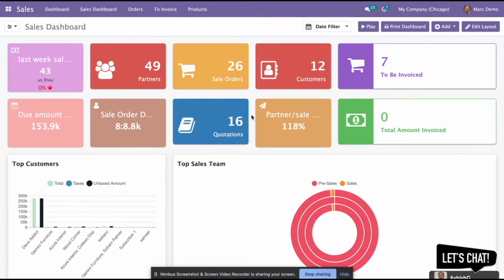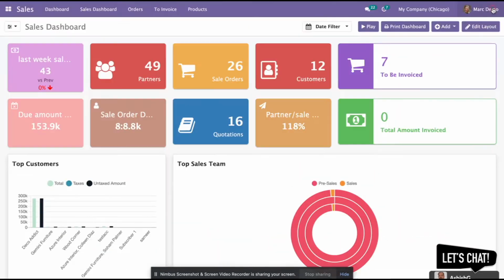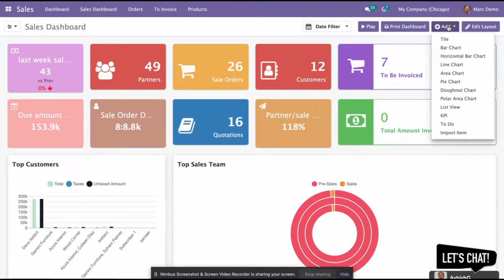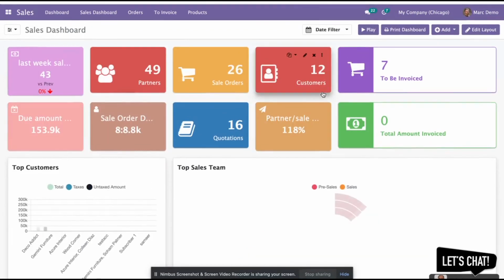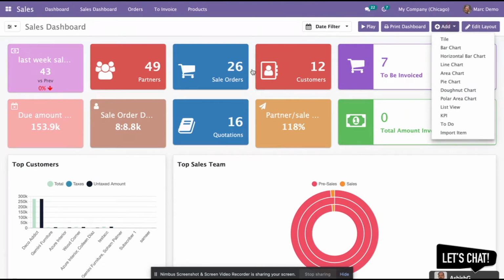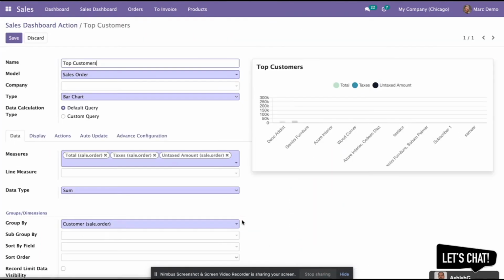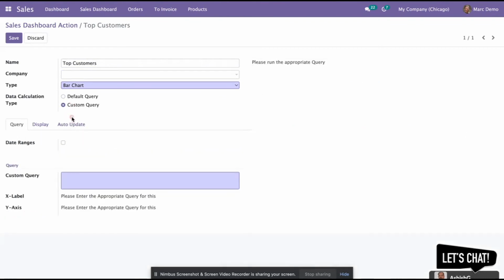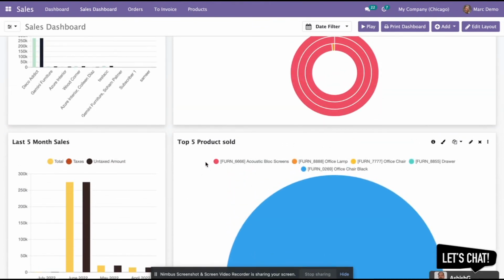Sales Dashboard Ninja- Grow your business sales to the next level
Hello everyone, Ksolves & Team welcomes you to the video tutorial of the Sales  Dashboard Ninja powered by Ksolves. Hope this video will be helpful for you!

The Sales Dashboard Ninja template contains various data-visualization features that allow you to get detailed information about your business, including partners' sales, client orders, customers, and revenue generated with just one click of the mouse.

In this video, our Odoo experts will talk about the key features of the SalesDashboard Ninja template and how it helps in managing your business by providing complete information in one place. No matter whether you are dealing in the real estate, hospitality, or education sector, Dashboard Ninja Sales allows you to get a better understanding of your business statistics and data in a simple and easy way.

After watching this video, you will understand how you can use the Odoo Sales Dashboard Ninja template and customize its features to get a detailed and better visualization of your business data.

Some of the dynamic features of Sales Dashboard Ninja
     ■ Date Filter-  Allow you to filter your data’s date
     ■ Play- Enable to show your data in TV mode
     ■ Print Dashboard- To print your Dashboard copy in PDF format
     ■ Add- Give options to display your data in different formats like Tile, Bar Chart, Line Chart, etc.
     ■ Edit Layout- Enable to move your items from one place to another and resize them.

The key points of the video are:
     ■ Introduction: 00:00–00:31
     ■ What are the template items and their benefits? -00:32- 1:53
     ■ How to use Dashboard Ninja Sales features?: 1:54–4:19
     ■ How to contact us regarding any queries?: 4:20-4:30